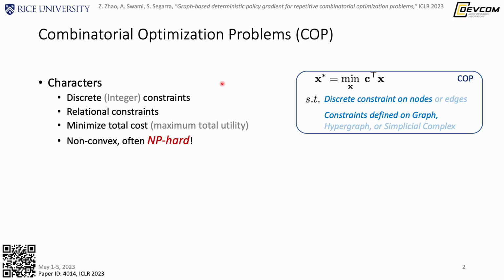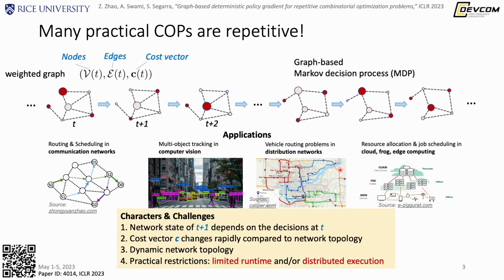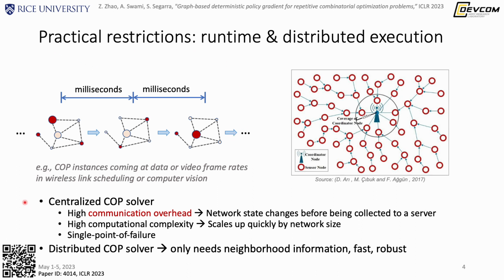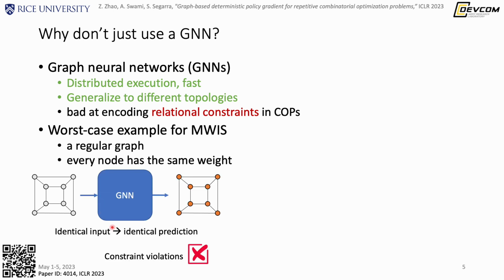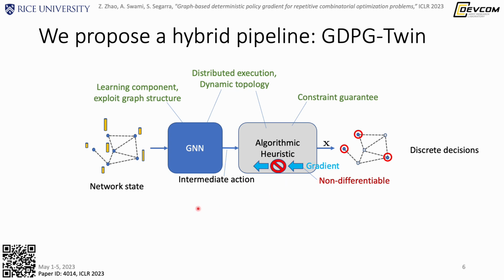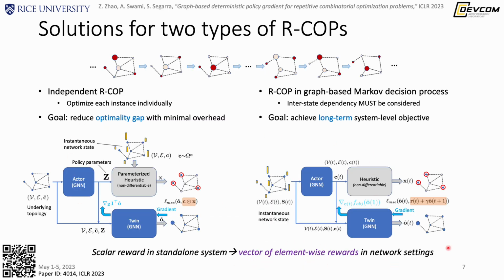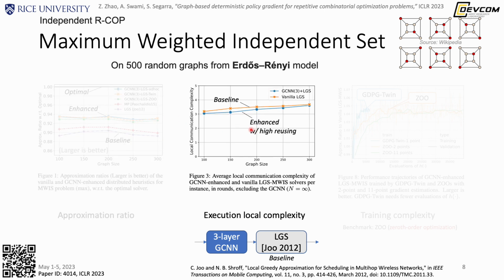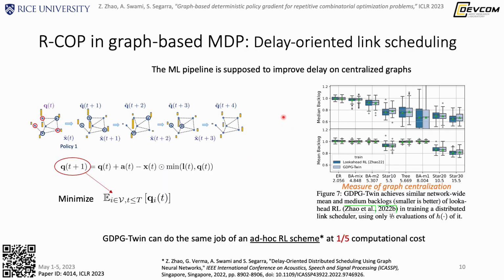Graph-based Deterministic Policy Gradient for Repetitive Combinatorial Optimization Problems, ICLR23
In this work, we introduce a general reinforcement learning framework, called GDPG-Twin, for distributed intelligence in networked systems. GDPG-Twin is a hybrid machine learning pipeline, in which GNNs can be trained to extract useful information from network/relational data, and an efficient distributed algorithm complements the weakness of GNN in learning the relational constraints (rules) in networked systems, and guarantees that they are always followed.  This framework inherits some desirable features from graph neural networks (GNN) and reinforcement learning (RL), meanwhile closes some of their gaps when applied in networked systems. For example:
1) GDPG-Twin keeps the "Centralized training, distributed execution" of GNN, which empowers fully distributed control in networked systems.
2) GDPG-Twin extends the "label-free training, self-improvement, and long-term goal-seeking" features of reinforcement learning to fully distributed control in networked systems.
3) We test GDPG-Twin on multiple repetitive combinatorial optimization problems (R-COPs), and demonstrate that this machine learning framework can be used to: (a) reduce the optimality gap of fast & distributed heuristics with minimal overhead, and (b) achieve long-term goals in a graph-based Markov decision process.